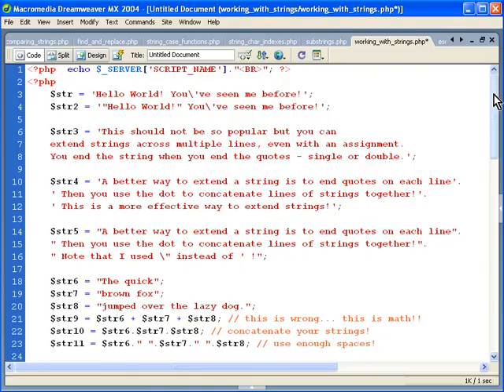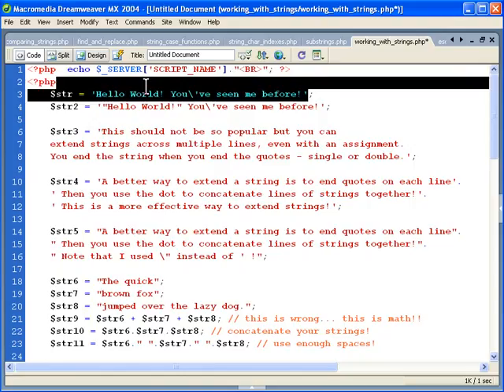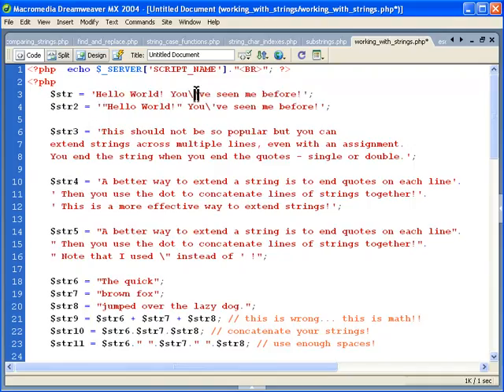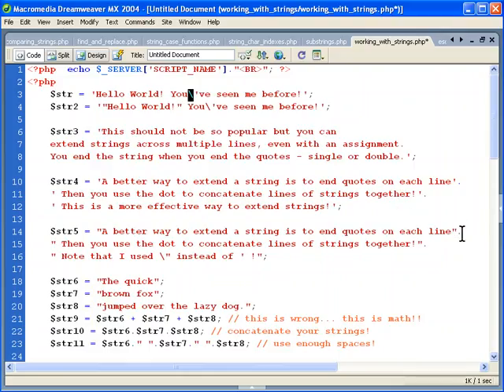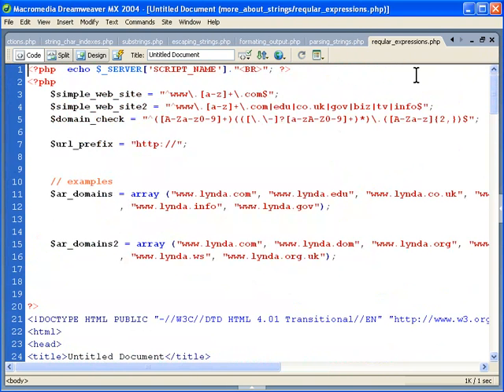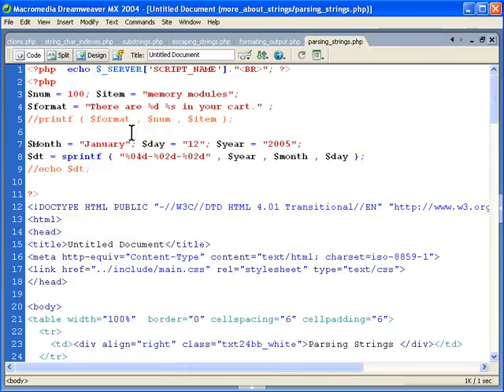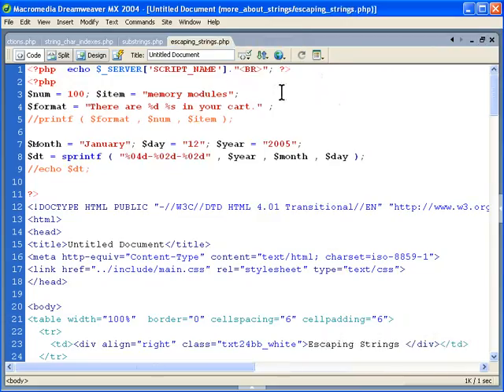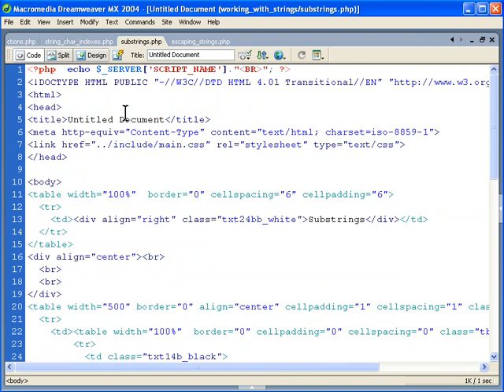PHP: 2.6.3 Strings